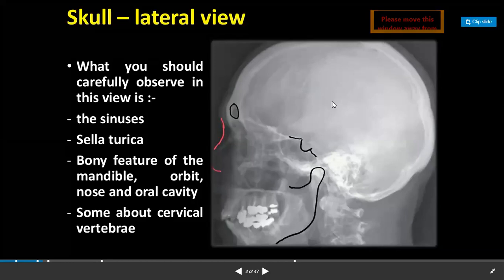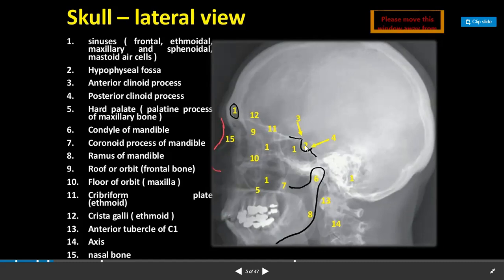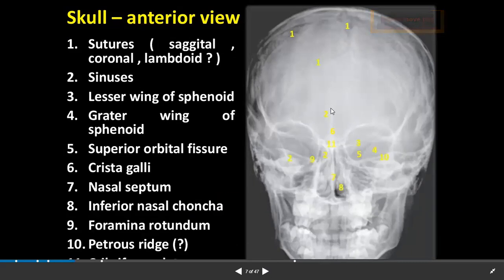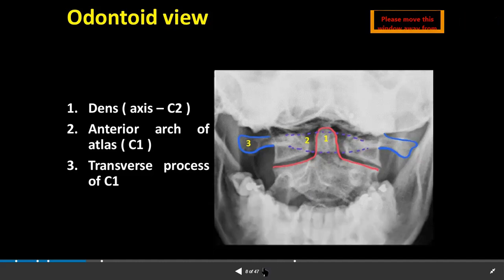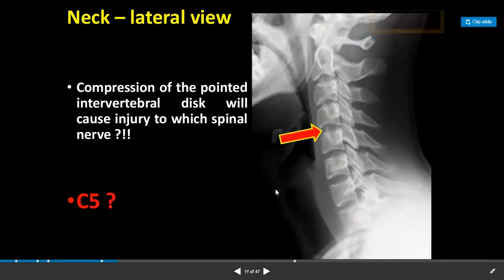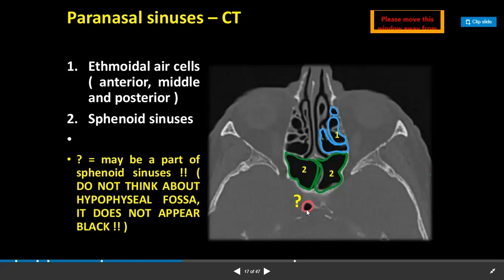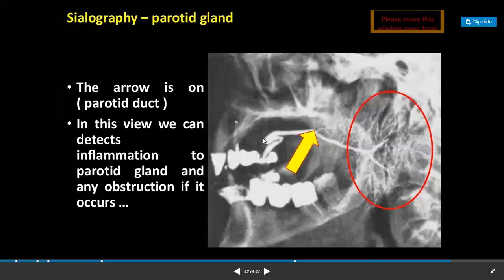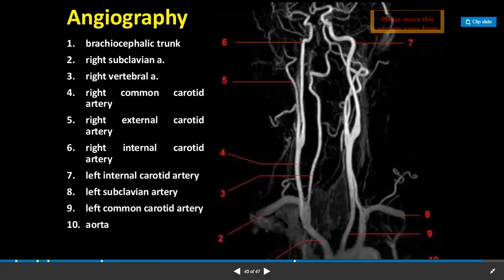X rays Head and Neck Dr Shabana Anatomy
x rays Head and neck.mp4